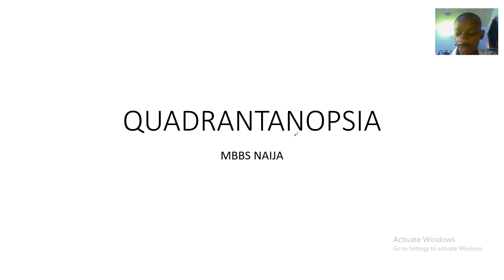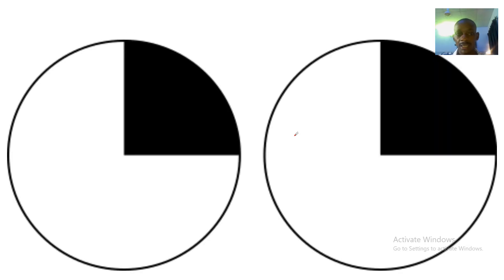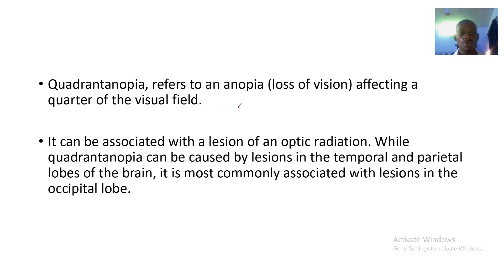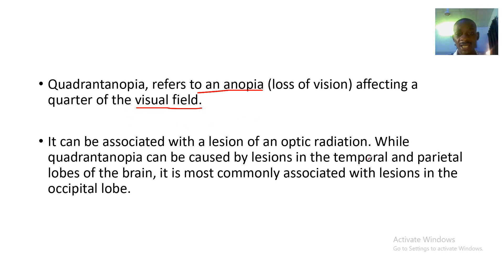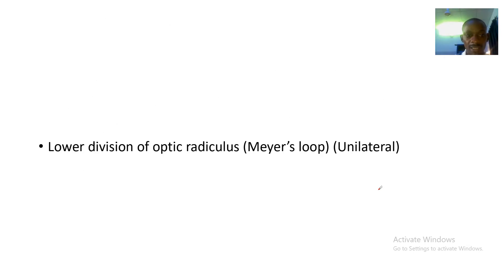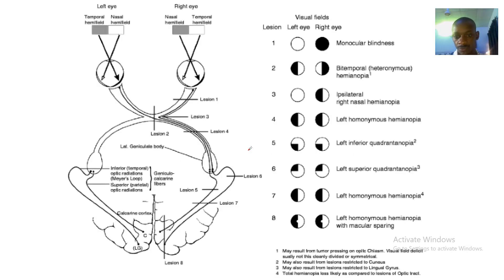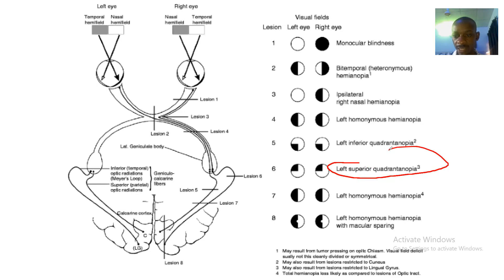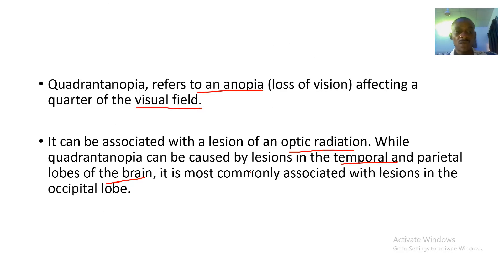Lesions in the lower optic radiations and superior quadrantanopia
What is quadrantanopia?
Quadrantanopia is a medical term that means you have a loss of vision in one quarter (one-fourth) of your visual field. You can divide your visual field into four parts or quadrants.

You have a right and left quadrant on the top and a right and left quadrant on the bottom. Quadrantanopia means that you can’t see out of one of those spaces. They appear to be blacked out.

If you can’t see out of one half of your field of vision, you have hemianopia. “Anopia” means the absence of vision, or blindness. The “hemi” means one-half and the “quadrant” means one-fourth.

Another name for quadrantanopia is quadrantopsia.

Are there types of quadrantanopia?
There are different types of quadrantanopia depending on which quadrant is affected.

If you have loss of vision in the same quadrant of both eyes, you have homonymous quadrantanopia.
Loss of vision can affect the upper (superior) quadrants in the left-hand quadrant or the right-hand quadrant.
Loss of vision can affect the lower (inferior) quadrants in the left-hand quadrant or the right-hand quadrant.
Binasal quadrantanopia affects the upper or lower quadrants closest to your nose.
Bitemporal quadrantanopia affects the upper or lower quadrants farthest from your nose and closest to your temples.
Another term for a homonymous superior quadrantanopia is “pie in the sky” quadrantanopia. Another term for loss of vision in the lower quadrants is “pie on the floor” quadrantanopia.